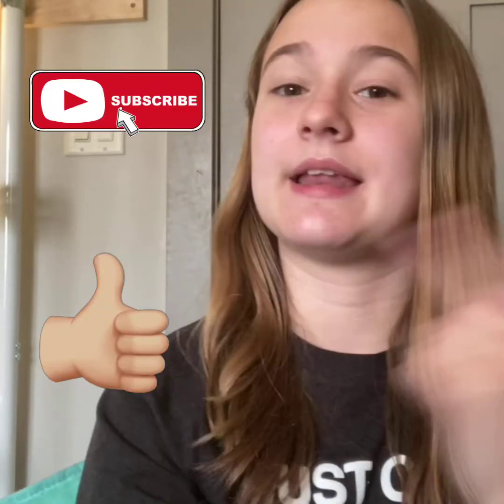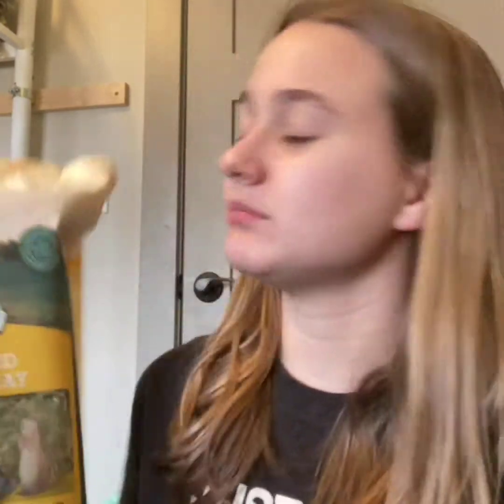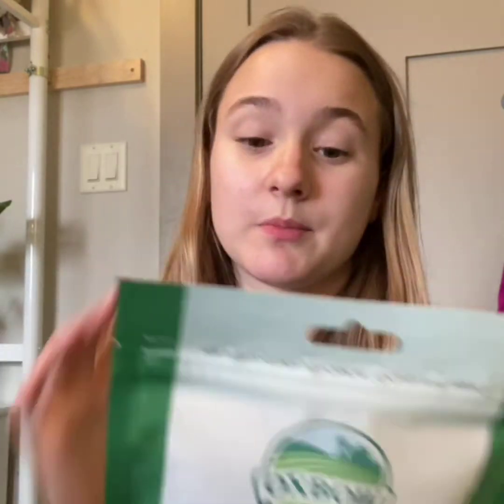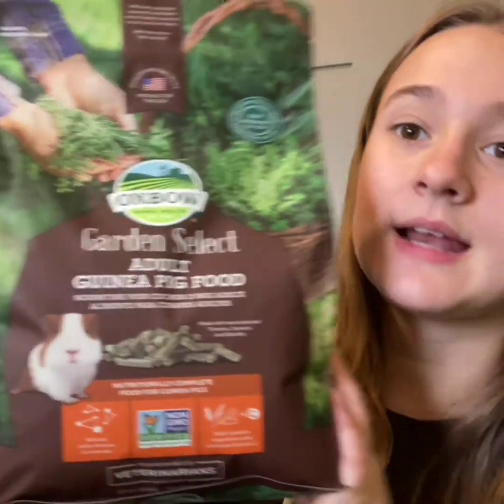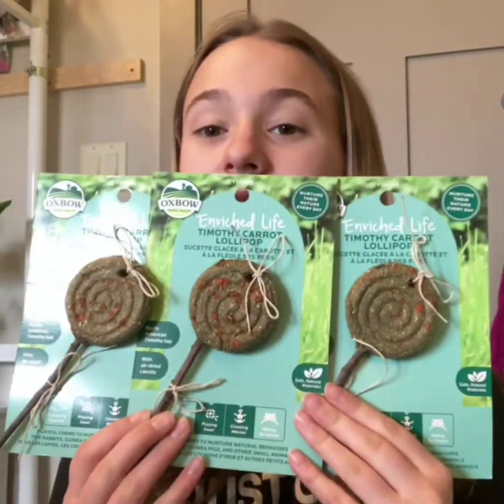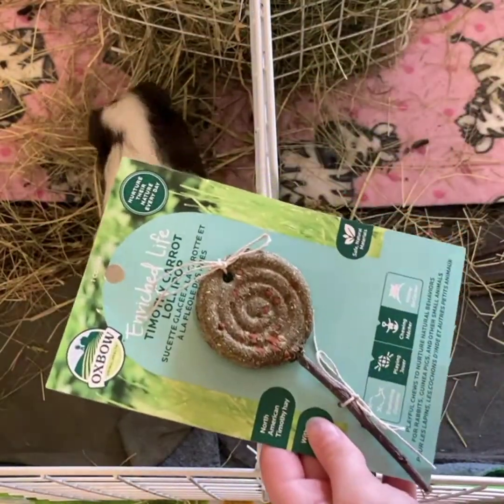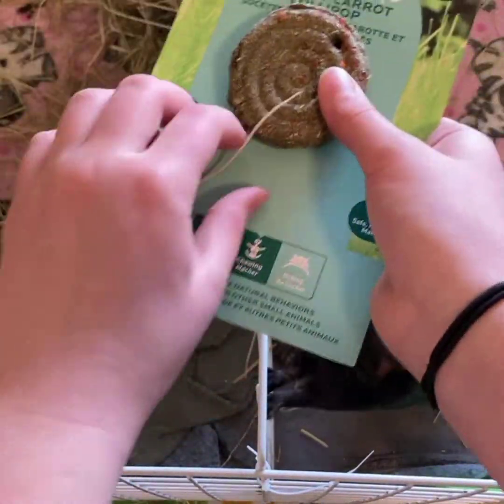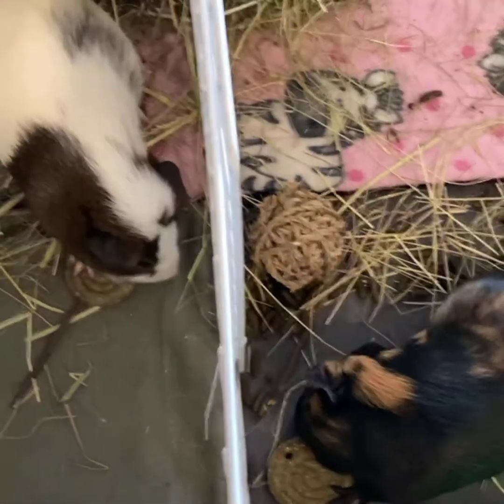pet smart vlog & haul ~ SURPRISE VIDEO